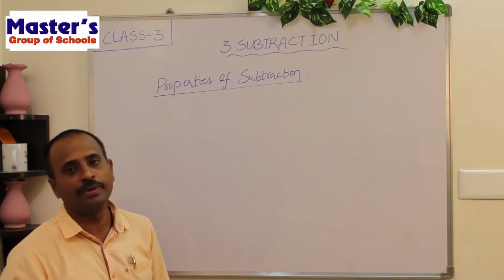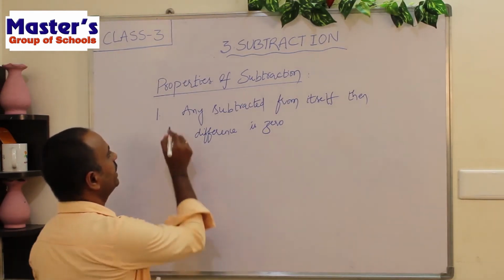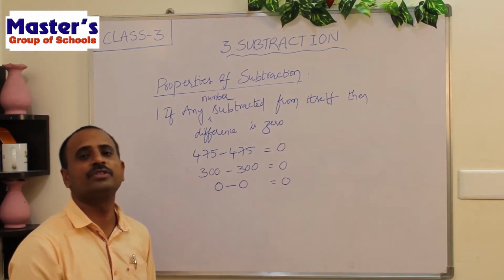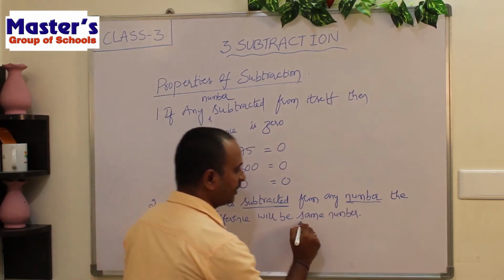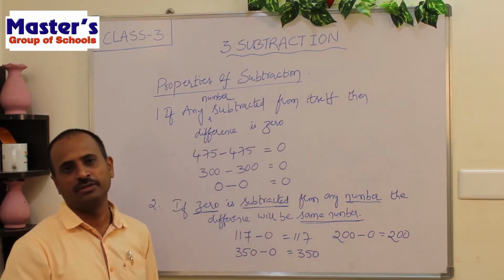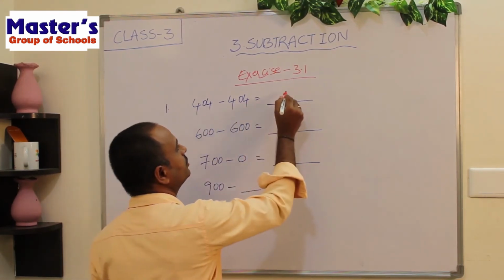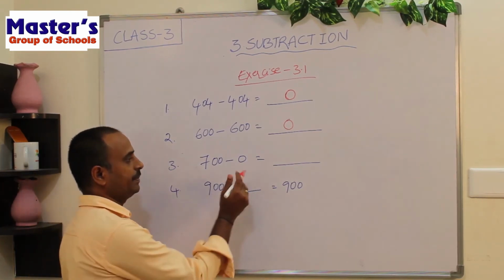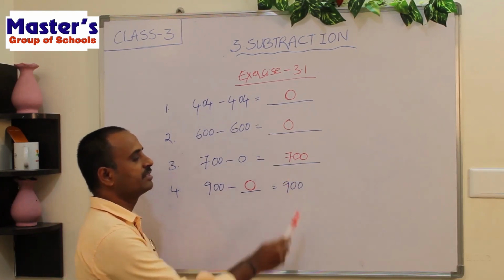Class-3: MATHS, Lesson 3: Subtraction[Part-2Properties of Subtraction Ex3.1]'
Class-3
: MATHS, Lesson 3: Subtraction
[Part-2Properties of Subtraction Ex3.1]'
MASTER’S GROUP OF SCHOOLS.